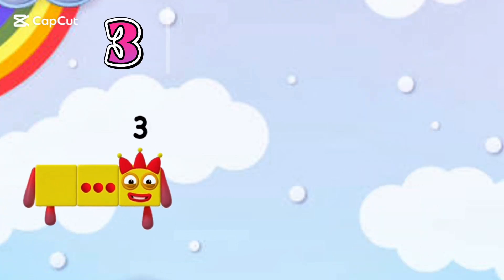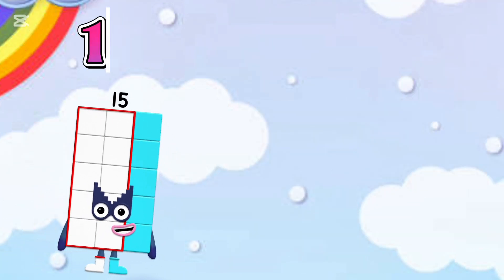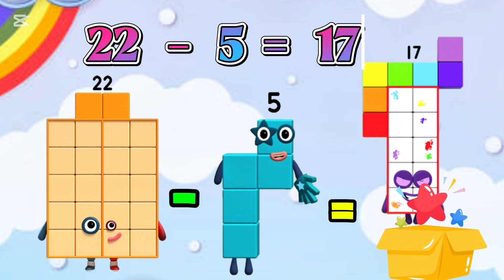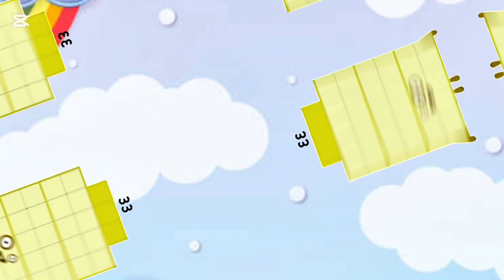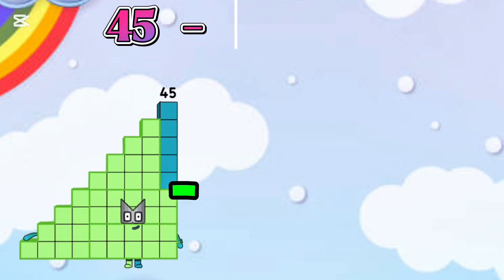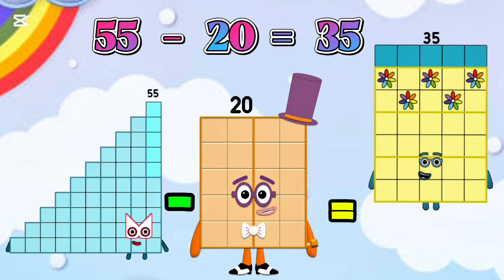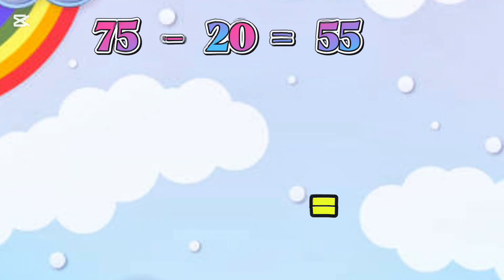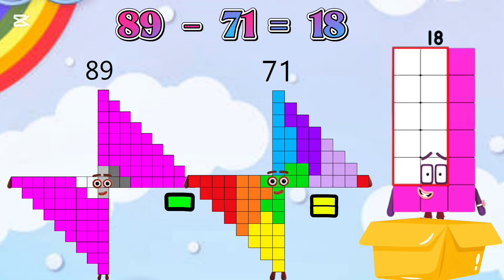Subtracting with the Numberblocks! | Learn to Count | SubtractionNumberblocks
Mathblocks big to small sequence subtraction | number blocks | mathsforkids @kidslearningvideos29
learn to count, maths for kids, subtraction
Basic Addition with numberblock|  | sum's |Premath Concept |Subtract | additional For Kidas

This chanal for kids .Kids will learn counting through numberblocks basic Maths and tables 2 to 20 full play list available in new style with numberblocks. learning letters &
 counting numbers, alphabet ABC, fruit and vegetables names in English   colors, and  much more fun videos.

넘버블럭스 .